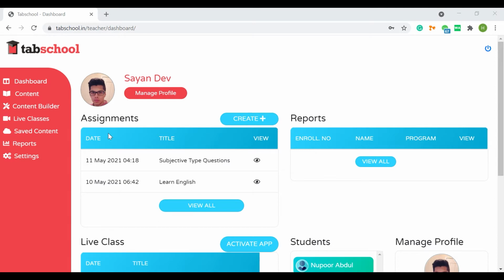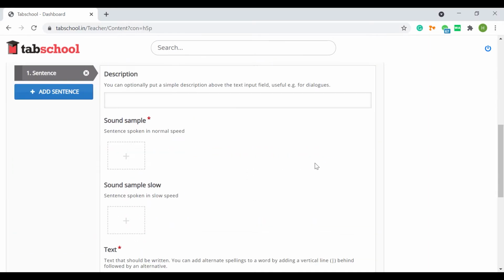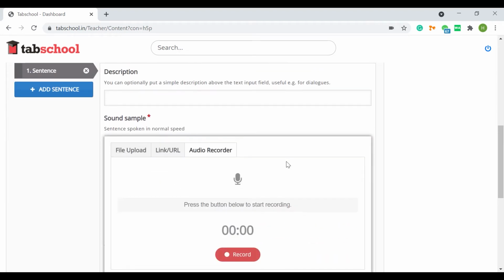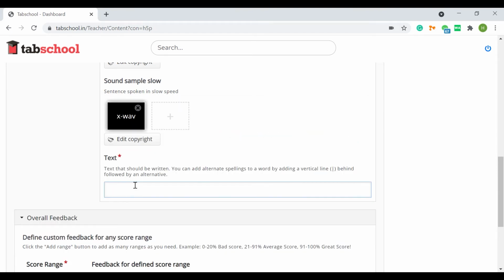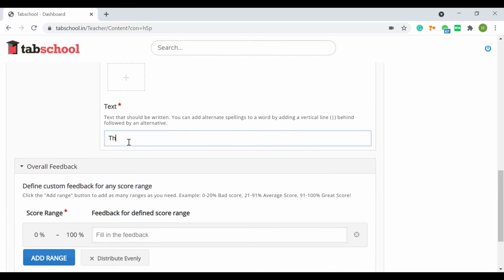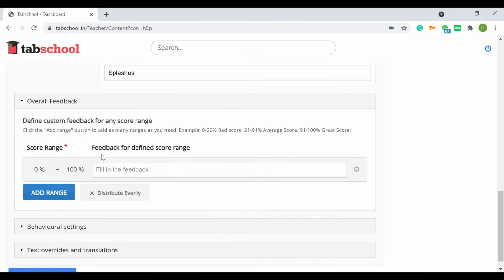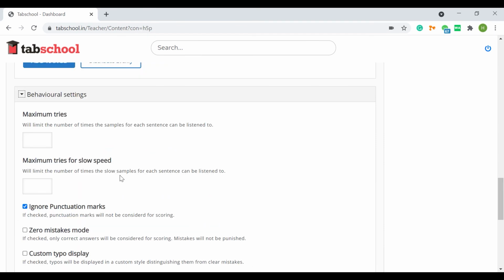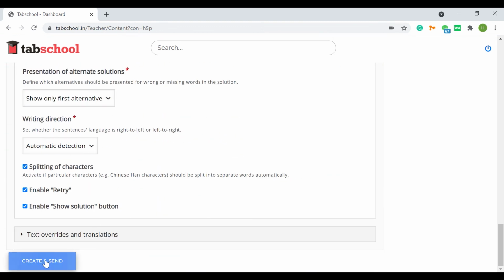Create Dictations | Tabschool Learning Management System | LMS | Tutorial | Best LMS 2021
Tabschool is the fastest growing Learning Management Solution used by educational institutions to digitalize their campuses and conduct class online smoothly. It has become one of the most powerful tools in the COVID19 Pandemic. Tabschool is used worldwide by leading educational institutions, it includes features like Whiteboard, Online Classes, Interactive Content, Question banks and much more. Watch the video to know how to get started with Tabschool.